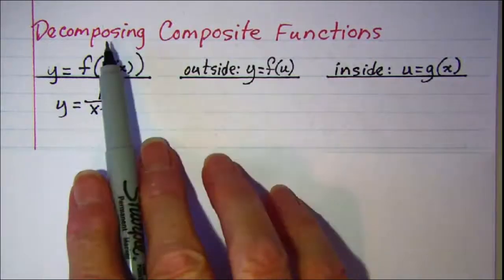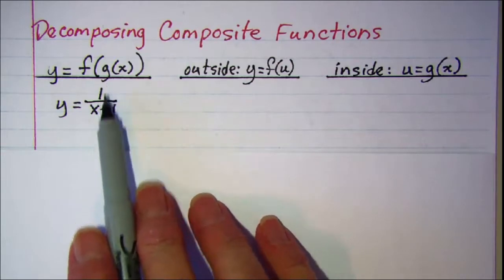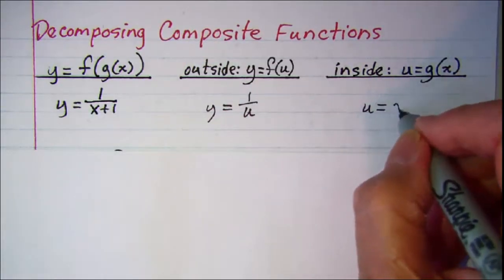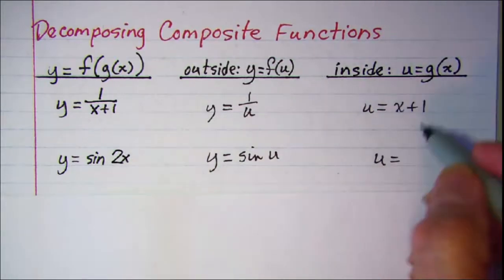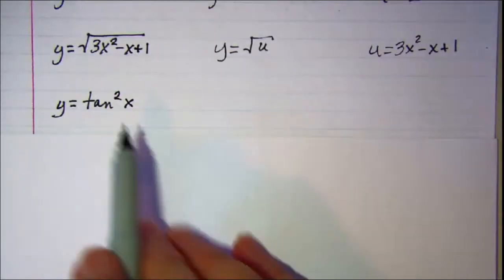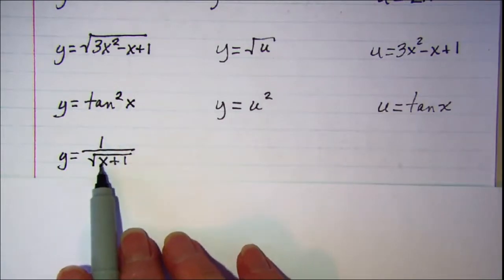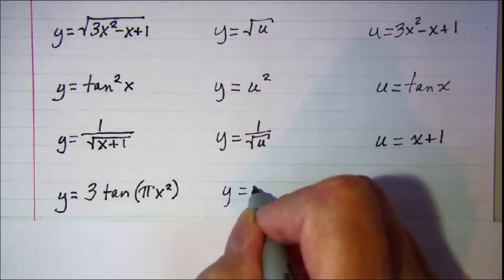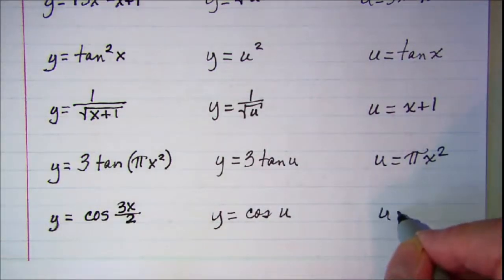Decomposing Composite Functions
Several examples are shown